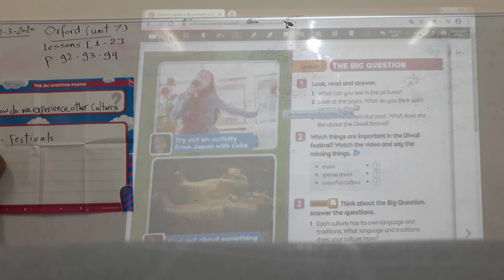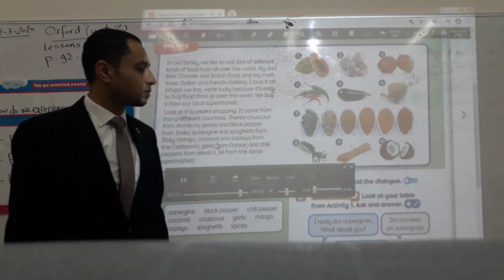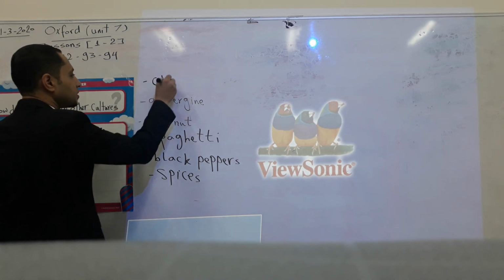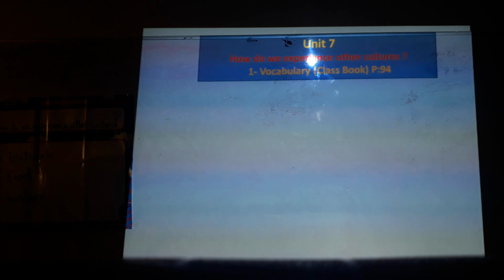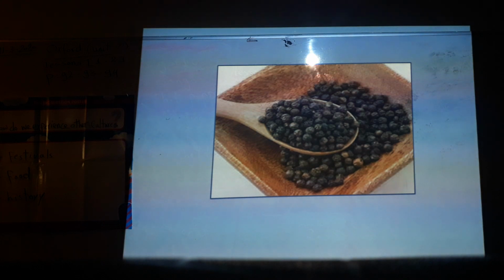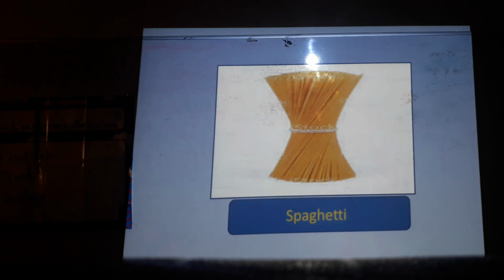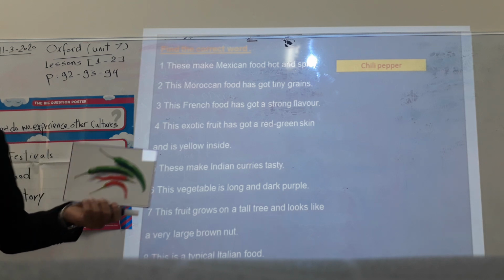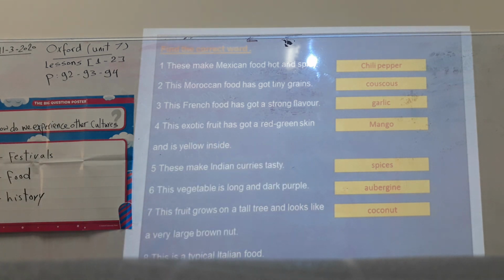oxford 5 unit 7 lesson 1&2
SUBTRACTING DECIMAL WORKSHEET